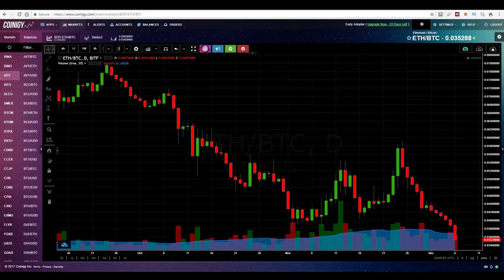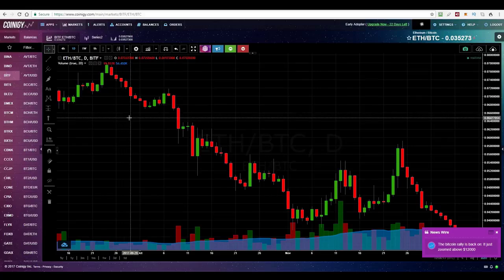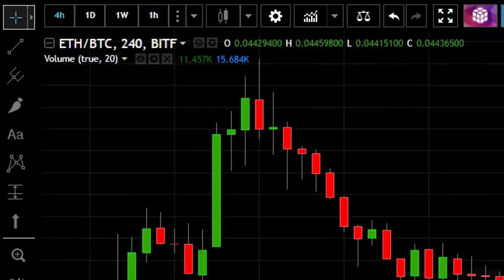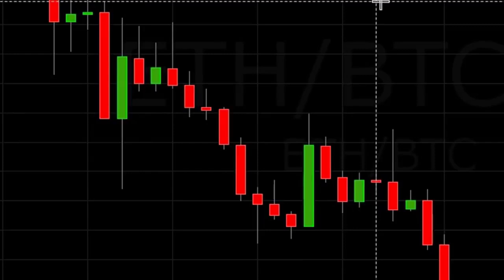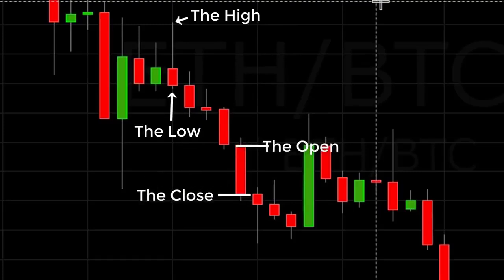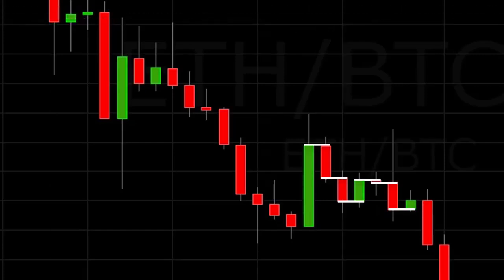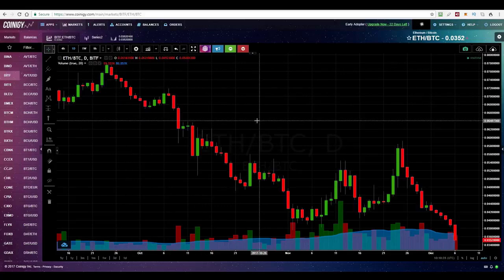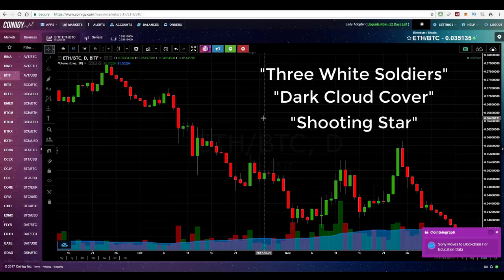Exploring Cryptocurrency Networks: What You Need to Know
In this video, we dive into the world of cryptocurrency networks, breaking down how they work and what makes them essential for digital transactions. From blockchain basics to understanding network security, discover the key components that power the crypto world. Perfect for anyone looking to expand their knowledge about cryptocurrency and blockchain technology!